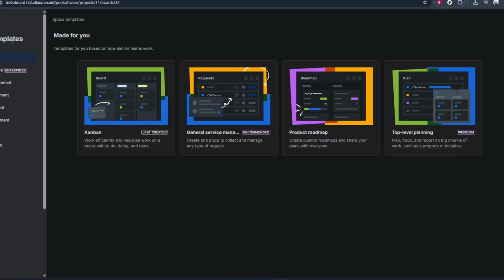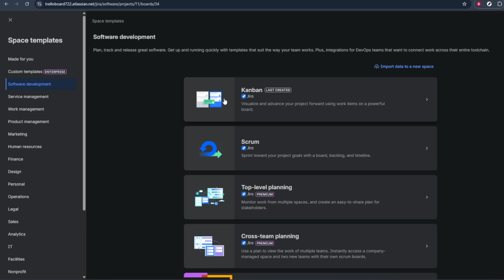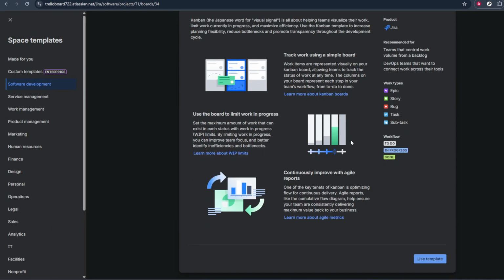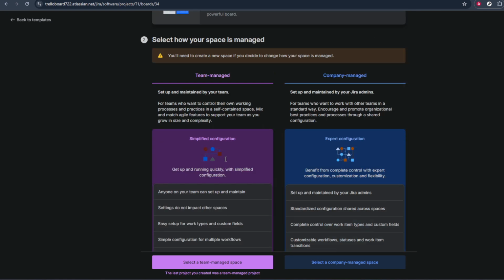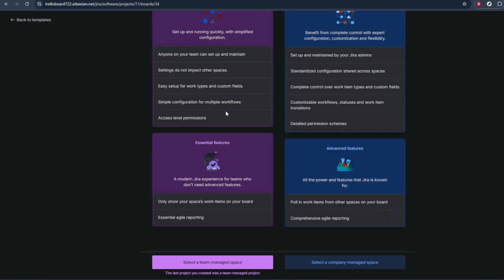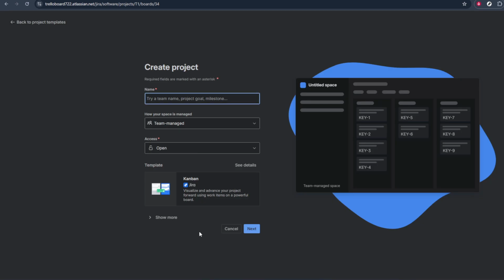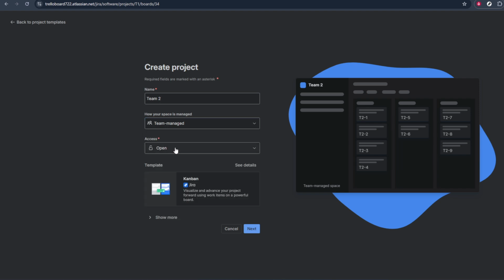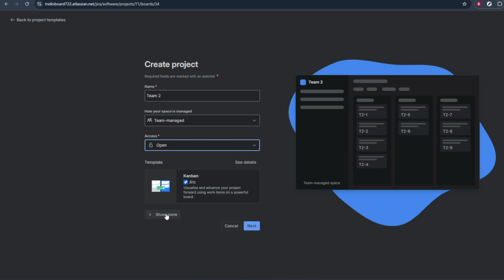How to Create a Kanban Board in Jira Tutorial | QUICK GUIDE 2026